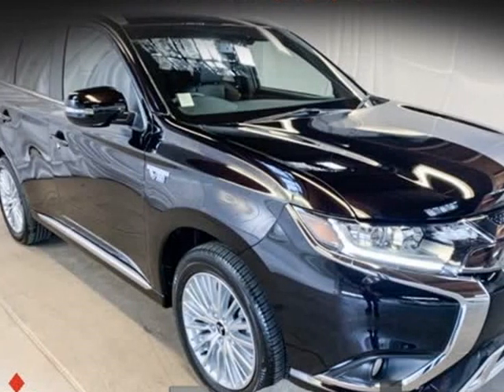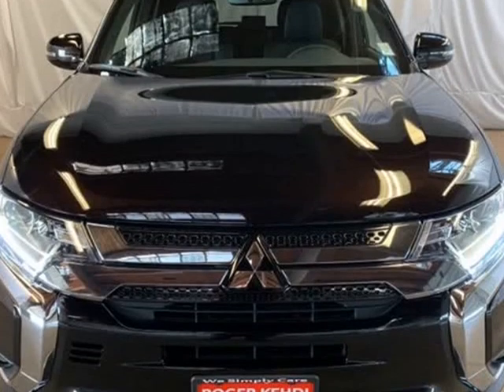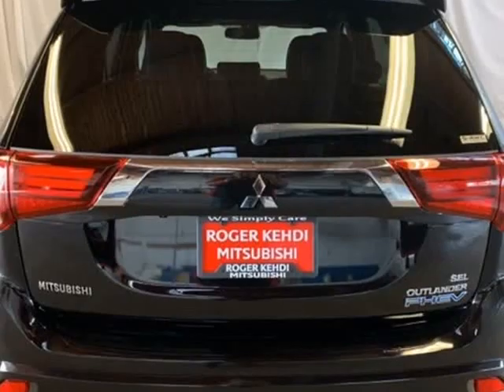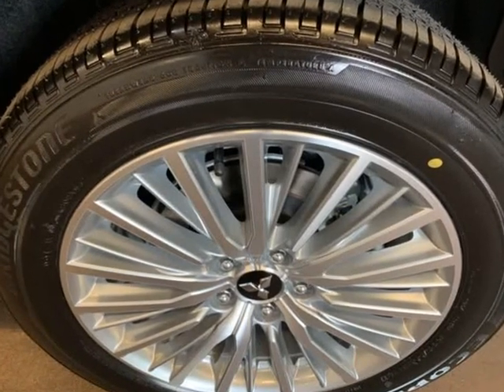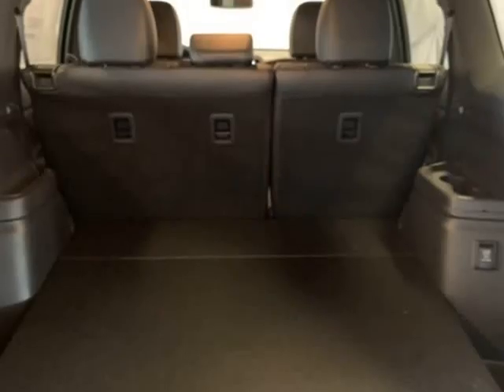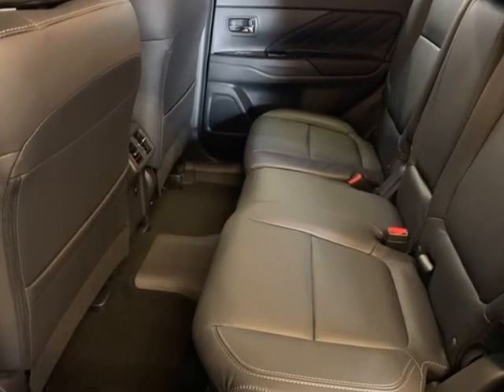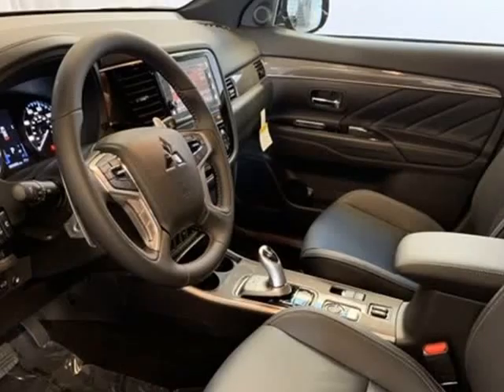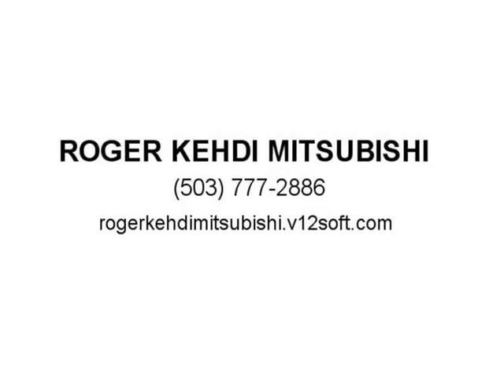2019 Mitsubishi Outlander PHEV SEL (Tigard, Oregon)